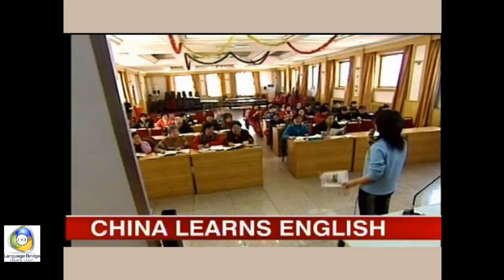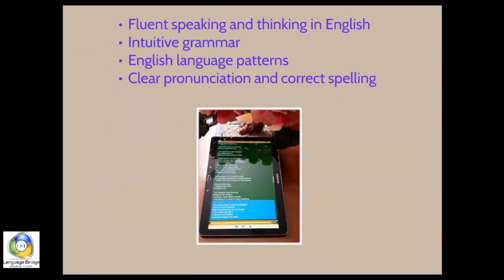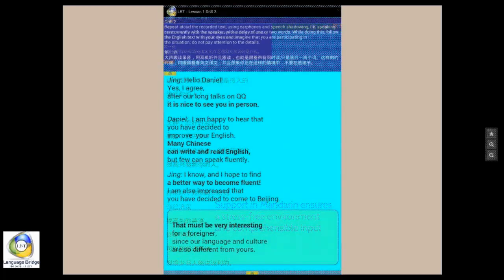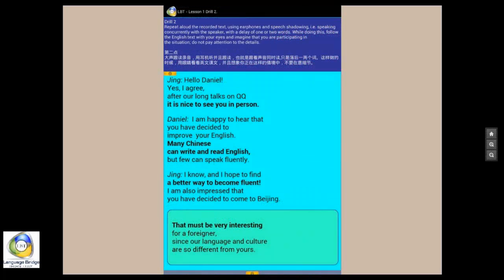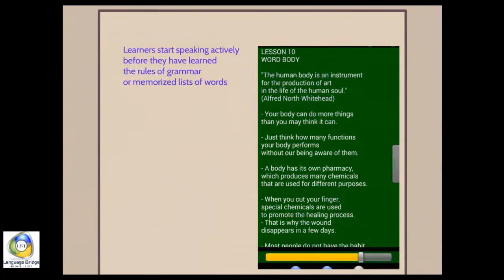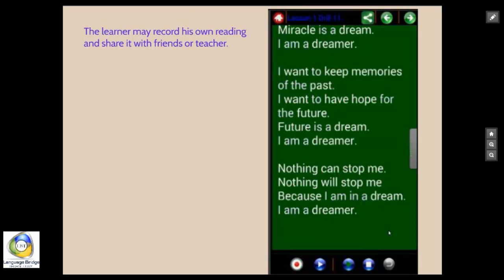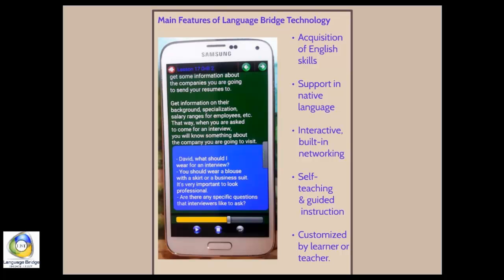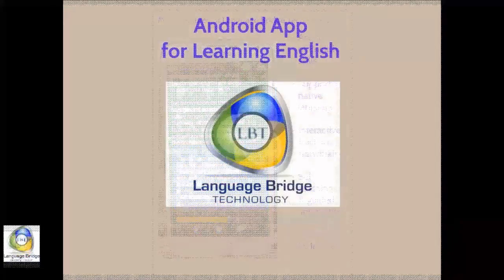Android application for acquiring English skills by Chinese speakers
Android app for acquiring English language skills by Chinese speakers

Active acquisition or training of English skills is ensured by using concurrent triple activity - reading, listening and speaking -, which was never used for learning languages before. The learners start speaking in English before they understand the rules of grammar or studied lists of words. This method is developed for actively training learner’s mind, tongue and hearing at the same time. It requires mandatory support in the native language organized in such a way that it eliminates the habit of translating incoming information into the mother tongue.

Three types of texts are used in every lesson:
1. Pre-recorded lessons on various topics and drills, which ensure training of language skills instead of memorizing vocabulary lists or grammar rules.
2. Lessons added by a learner or a teacher, thus making the application interactive and suited for vocational training.
3. Inspirational poem recorded by a native speaker, which allows learners to re-enact an understandable situation in English.

The learner may record his own narrating and share it with friends or teacher in case of integrated learning.

Testing active vocabulary and fluency is built-in every lesson. The learners are instructed to perform testing after completion of each lesson by putting on the earphones and saying a few sentences on any topic ignited by the word randomly selected from the lesson.
Built-in reading and speaking fluency test along with testing of active vocabulary provide gamification elements, necessary for a modern application. In addition, this type of testing develops a habit of automatic speech. Testing strengthens students’ faith in the method and gives them a positive feeling of success.